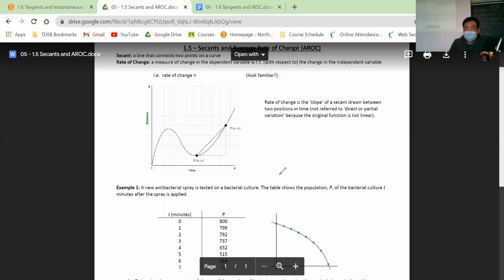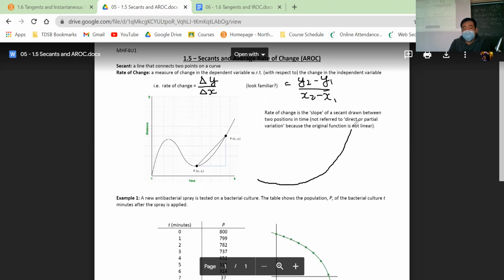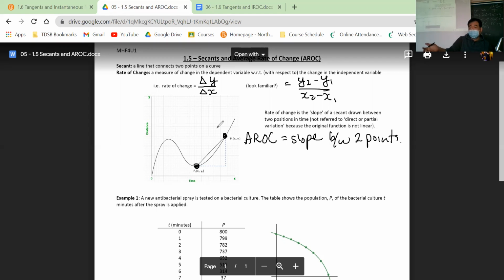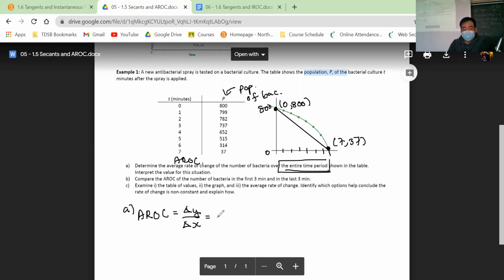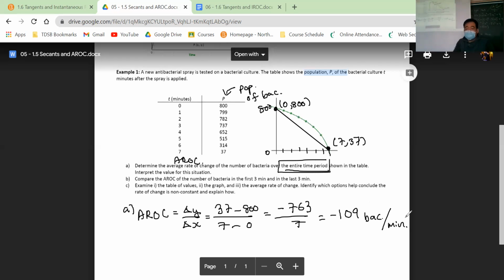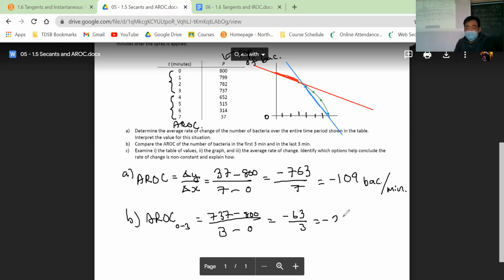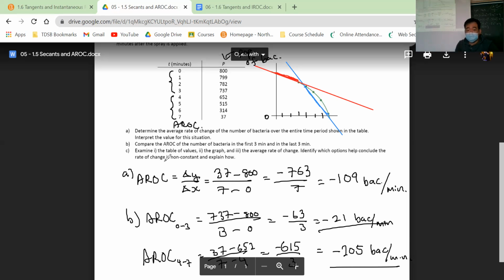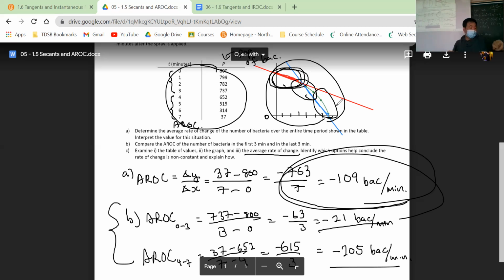Chp 1.5 Secants and Average Rate of Change